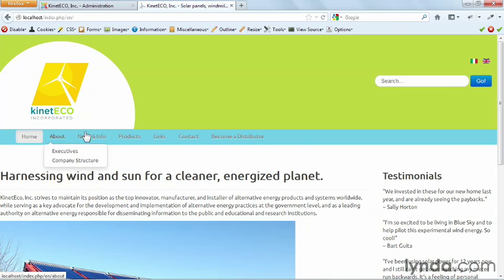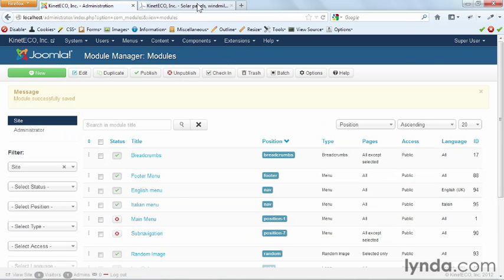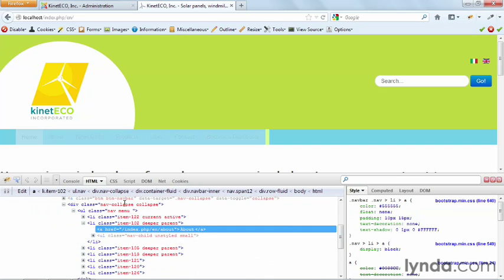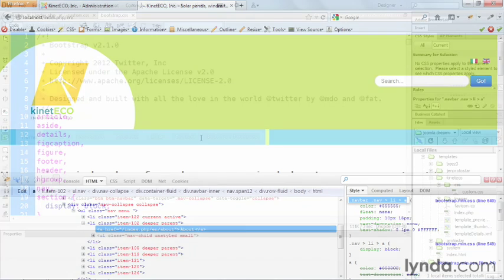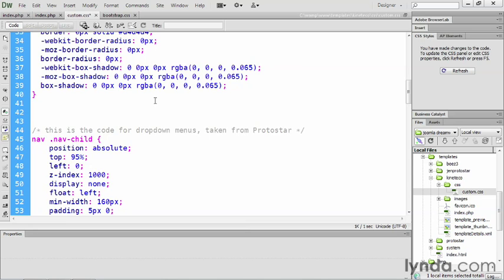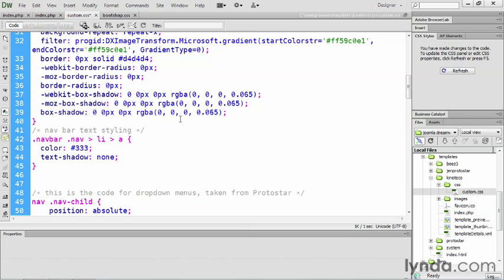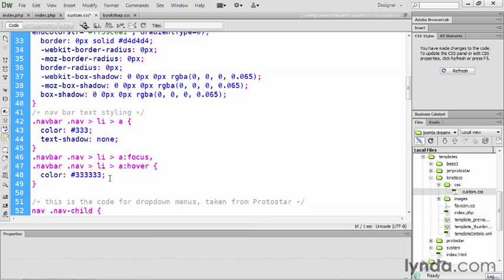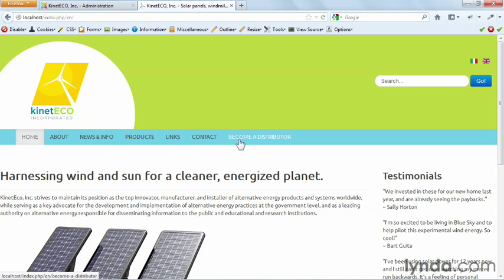40.Styling Your Joomla! Template for the Desktop Styling the navigation text